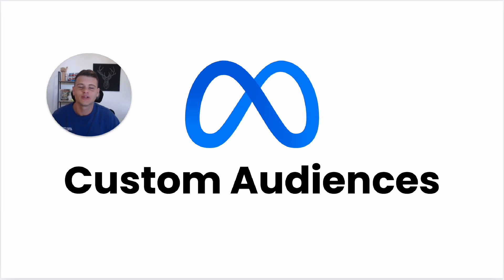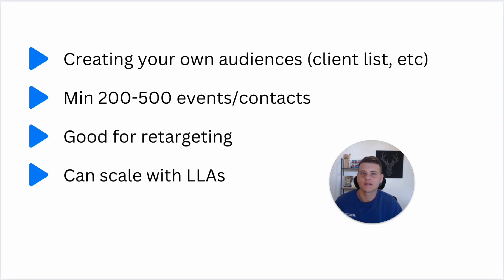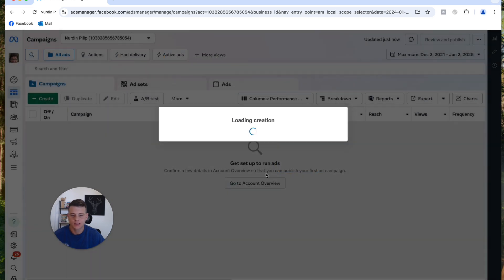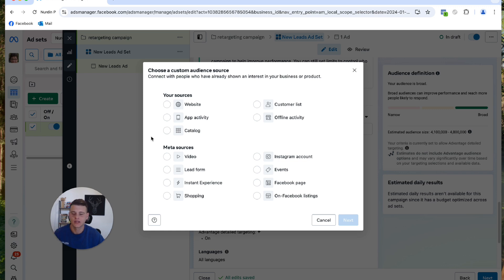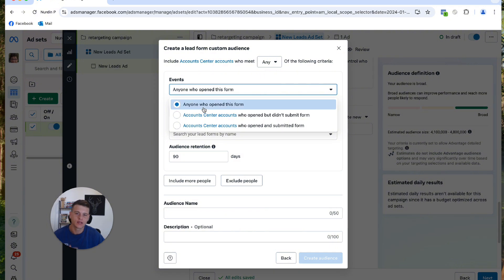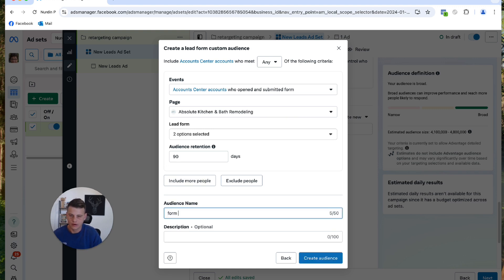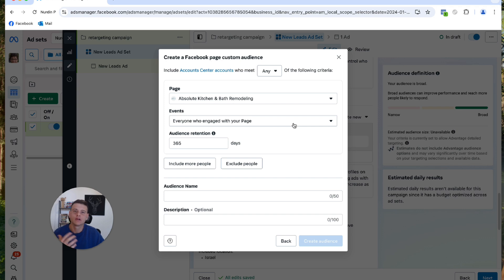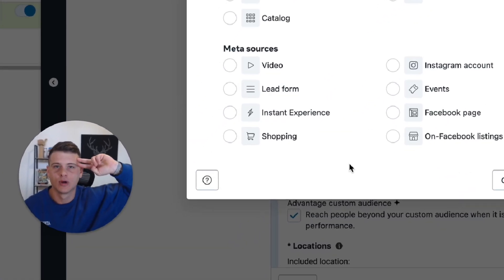How To Create Custom Audiences On Facebook Ads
Learn how to create custom audiences on Facebook ads in this video tutorial. Reach your target audience and maximize your ad campaigns with custom audience targeting strategies.